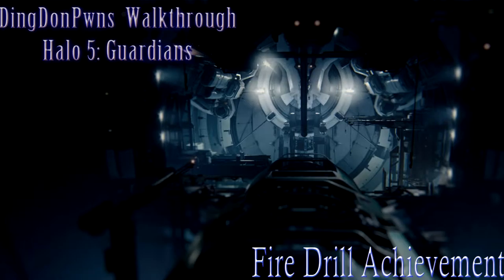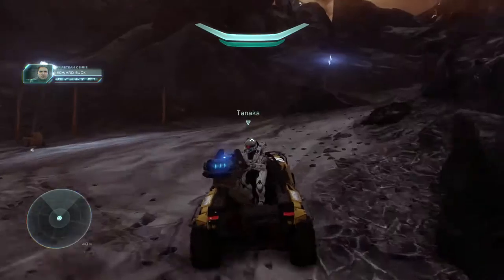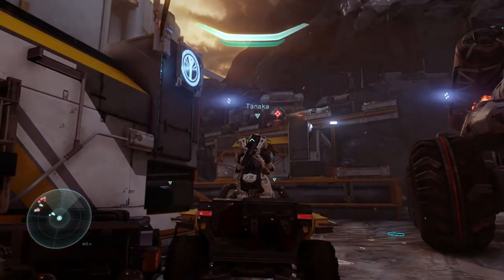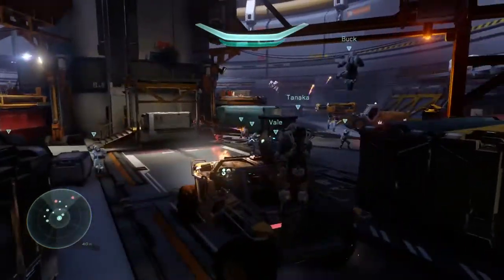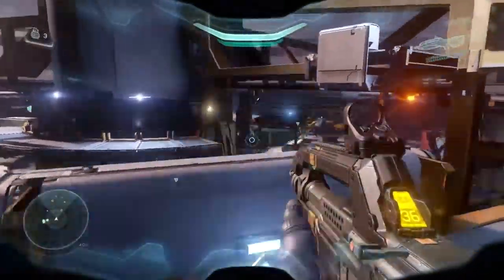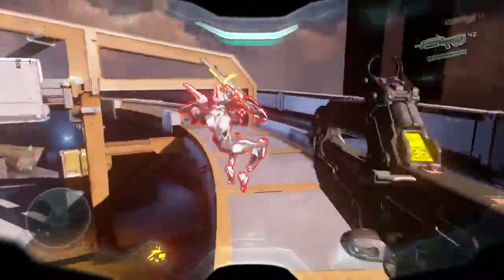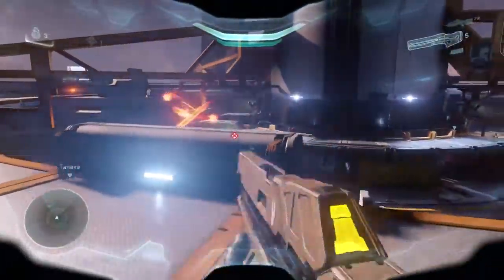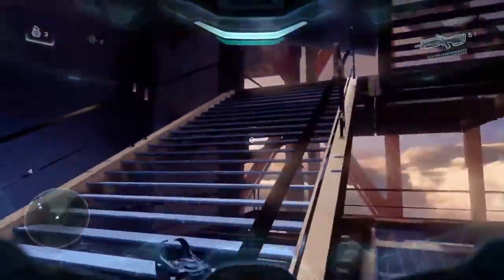Halo 5: Guardians Fire Drill Achievement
Hey guys, here is a solo walkthrough of how to do the fire drill achievement in halo 5 which asks you to beat evacuation on heroic in under 18 minutes.  I do this in about 13/14 minutes so you have plenty of time.

Just remember to save at some check points so you don't have to do the whole progress again.

Gamertag ~ DingDongPwns

Currently playing ~ Battlefront, Call of Duty Black Ops 3, Halo 5, Fallout 4.